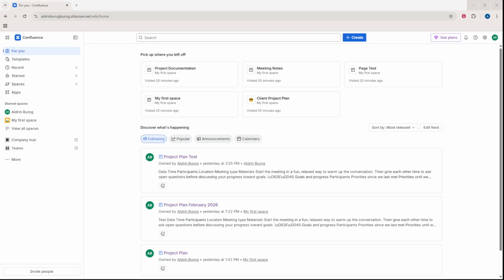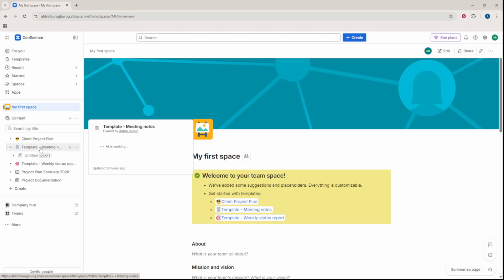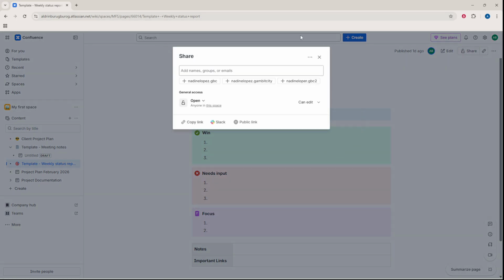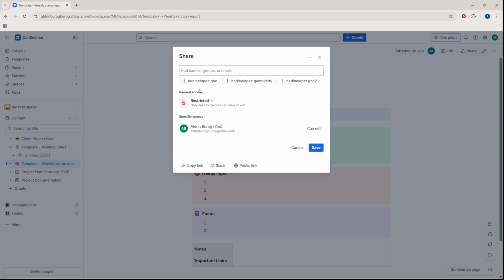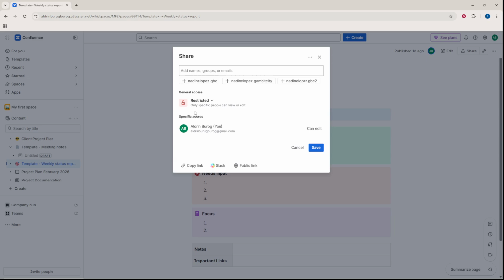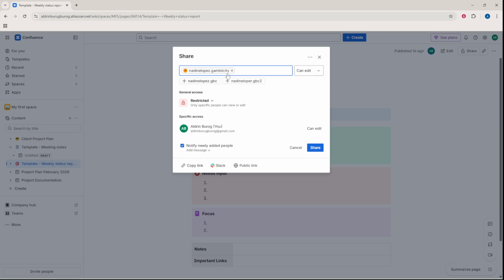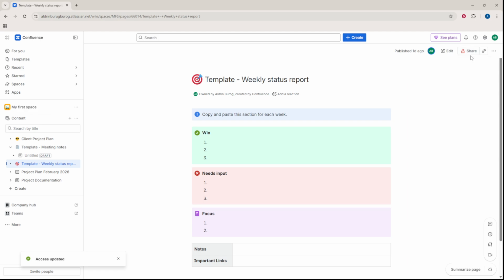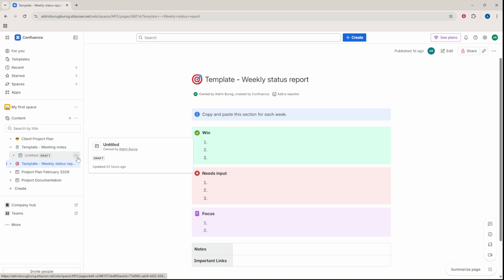How To Restrict Page Editing In Confluence [Privacy Guide]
In this privacy guide, you’ll learn how to restrict page editing in Confluence so only authorized users can modify sensitive content. Editing restrictions protect policies, reports, and executive documents from accidental or unauthorized changes while still allowing safe viewing access. It’s essential for teams handling confidential or finalized information.

🔹 What You’ll Learn:
-How To Open Page Restrictions And Edit Permission Settings
-How To Allow View-Only Access While Blocking Editing Capabilities
-How To Grant Editing Rights To Specific Users Or Groups Only
-How To Restrict Entire Sections For Confidential Projects
-How To Combine Restrictions With Space-Level Permissions
-How To Test Access From Different User Perspectives
-How To Remove Or Update Restrictions When Needed
-How Teams Protect Legal, HR, And Executive Content Securely

💡 Pro Tip: Use group-based permissions like “Managers” or “Editors” instead of individual accounts. This makes long-term management easier and prevents security gaps when team members join or leave.

By the end of this video, you’ll know exactly how to restrict editing in Confluence to maintain privacy, security, and content integrity across your workspace.